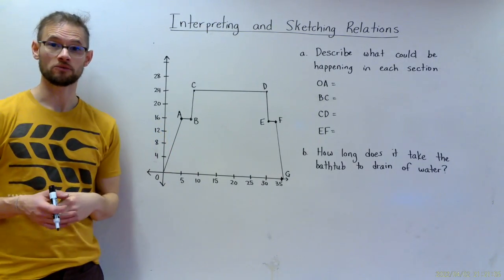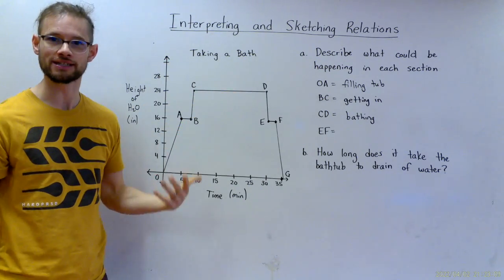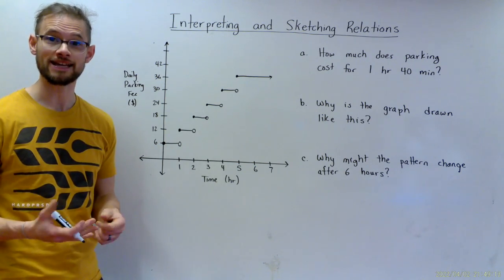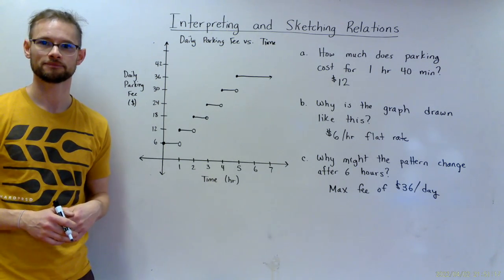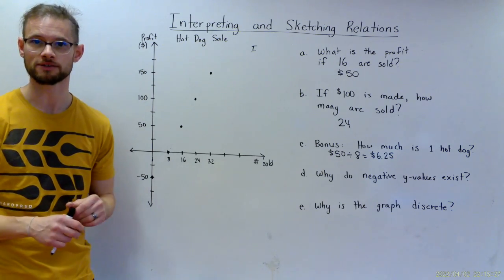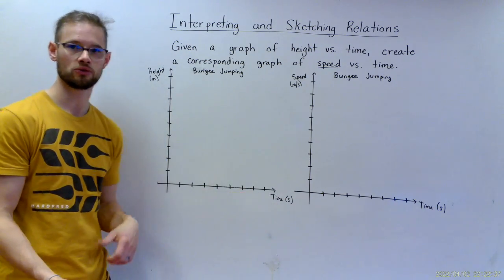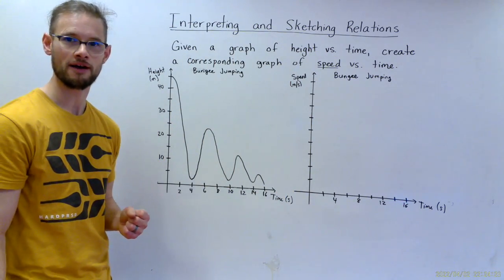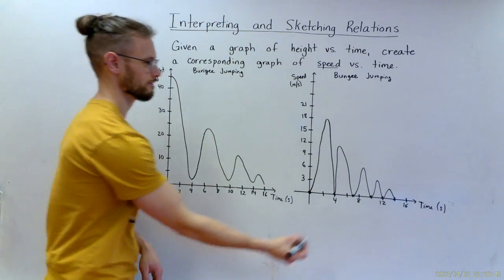Relations 3 - Interpreting and Sketching Graphs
0:00 Learning Goals
0:16 Example 1 - Taking a Bath (Interpreting)
3:58 Example 2 - Daily Parking Fee vs Time (Interpreting)
6:34 Example 3 - Hot Dog Sale (Interpreting)
10:17 Example 4 - Bungee Jumping (Sketching Graphs)